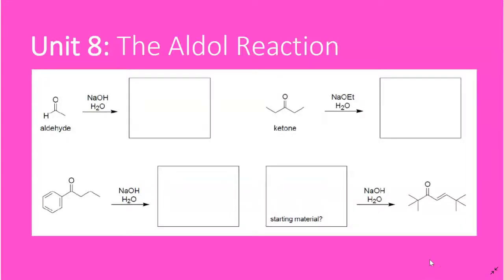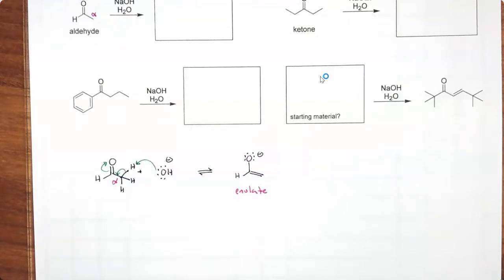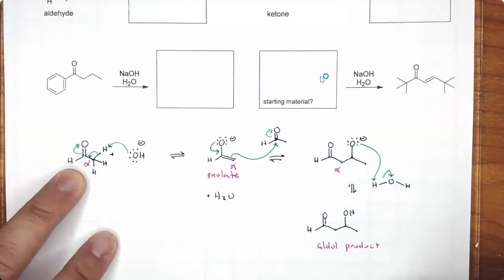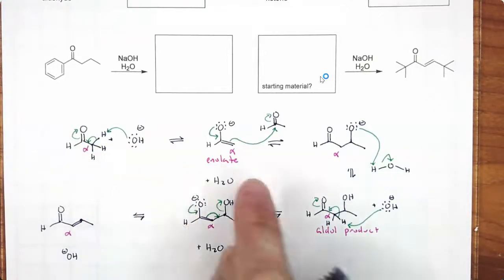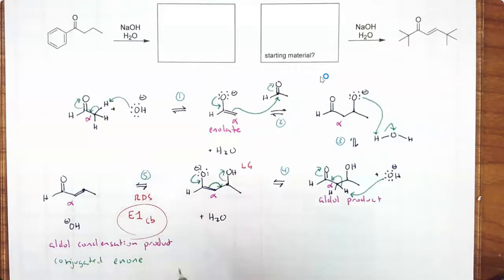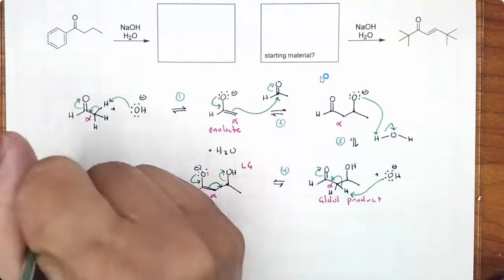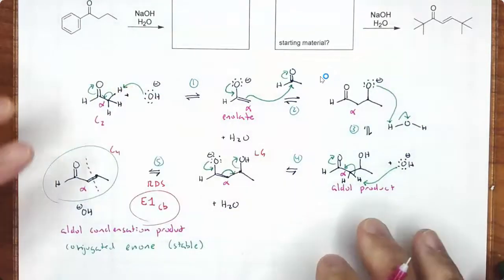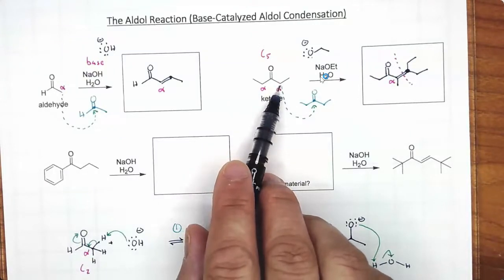The Aldol Reaction